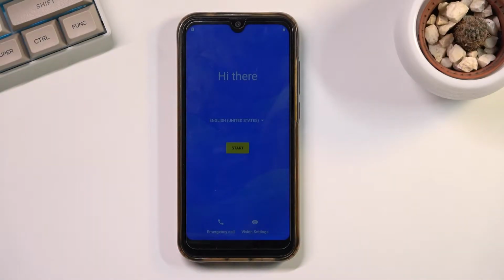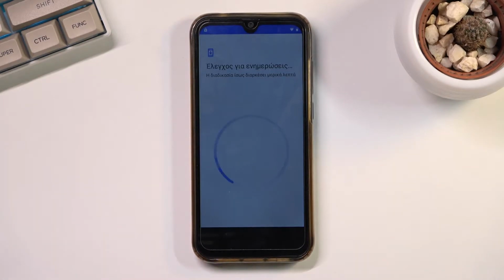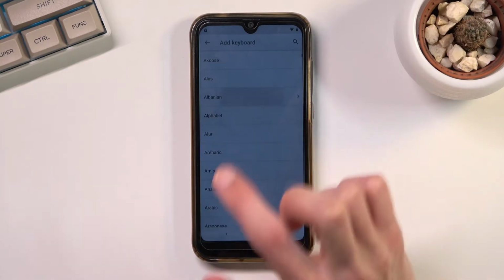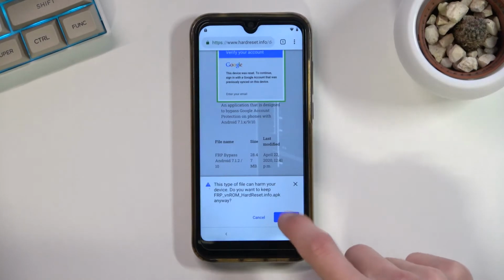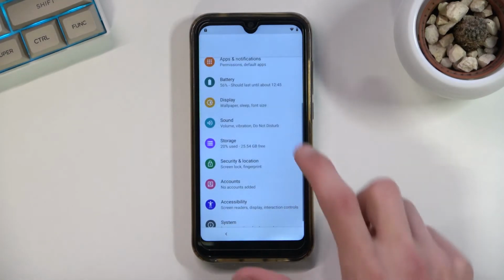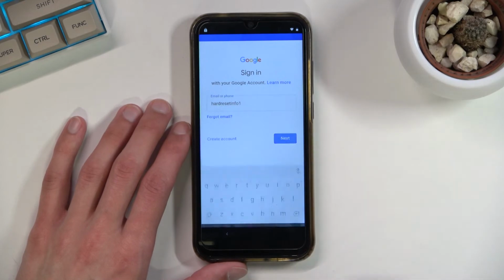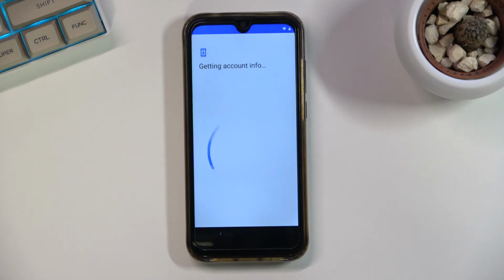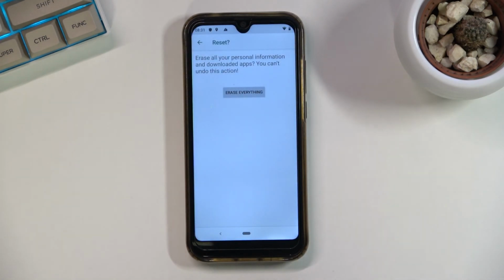How to Bypass Google Account Verification on CUBOT R19 | Unlock FRP | Remove Google Lock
CUBOT R19 Unlock FRP Tutorial:
In this video, you can find the easy way to bypass Google lock on CUBOT R19. If your device is locked by factory reset protection you should watch this tutorial to activate CUBOT R19 without a Google account. It's the only solution for a forgotten Google password. Let's activate CUBOT R19 and unlock FRP on your phone.

How to bypass Google Account protection in CUBOT R19 with Android 9/10 and 08.2021 security patch? How to remove factory reset protection on CUBOT R19? How to unlock FRP on CUBOT R19? How to bypass Google verification on CUBOT R19? How to skip Google lock on CUBOT R19?